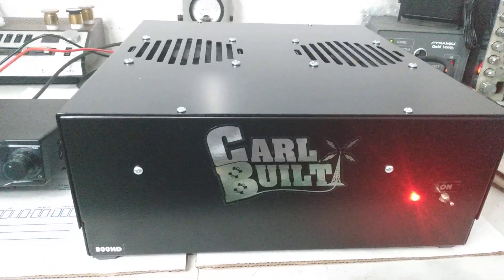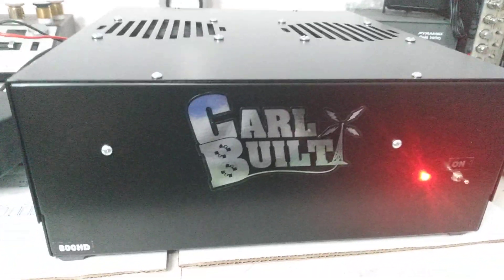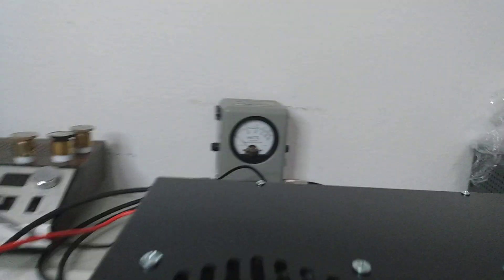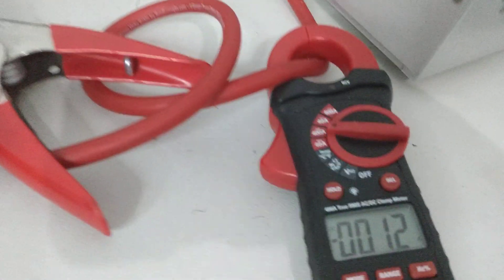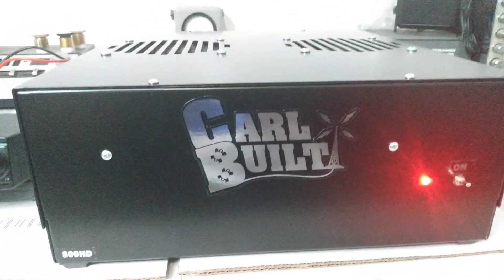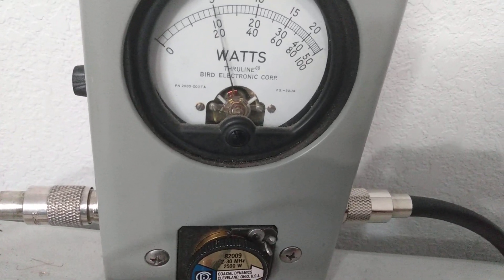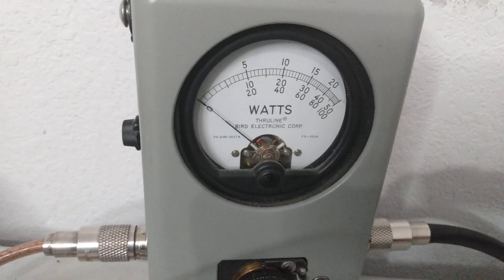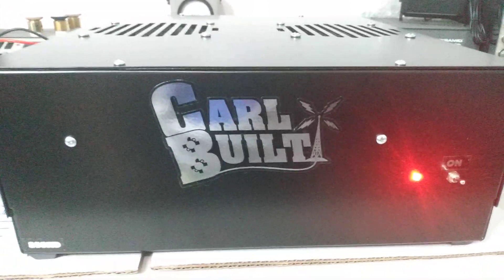Jordan's Carl Built 800HD, mobile amp